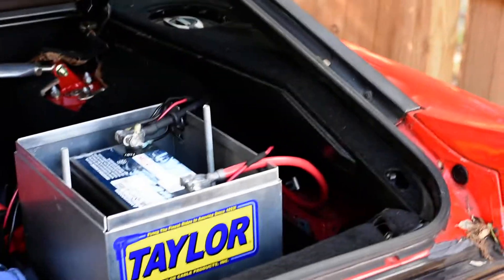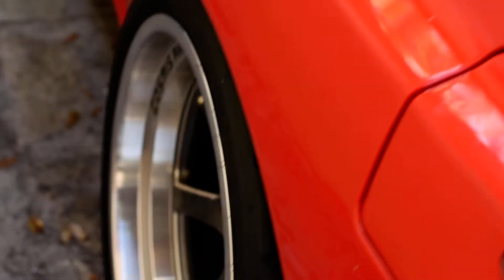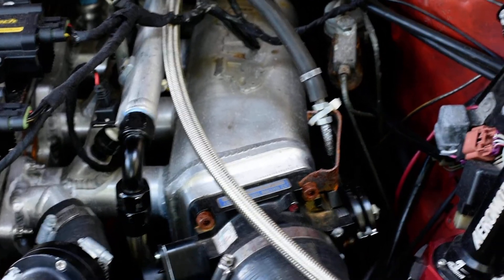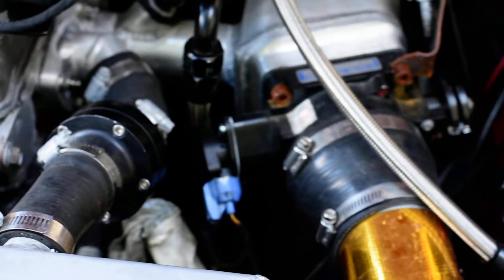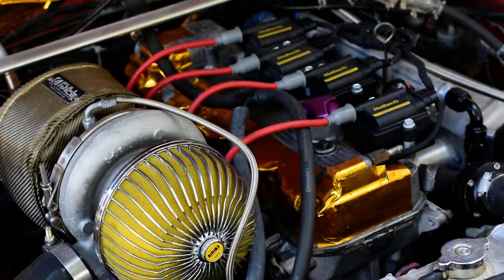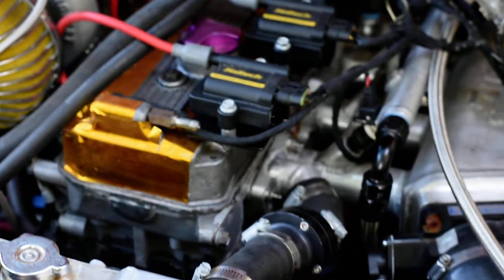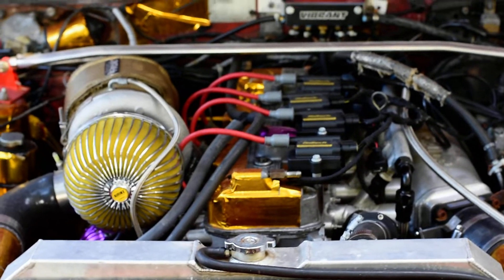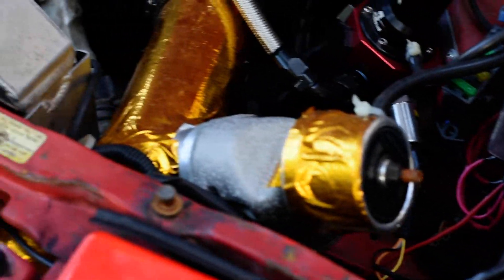Starion/Conquest Haltech Elite 2000, Gato intake upgrades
Gato intake stock 4G54/G54B, Haltech Elite 2000, HX40 H1E Turbo, Haltech IC7 dash, Haltech GPS Speed sensor, Haltech EGT